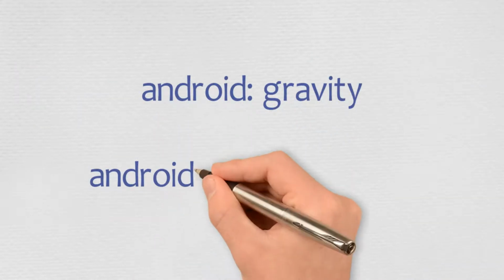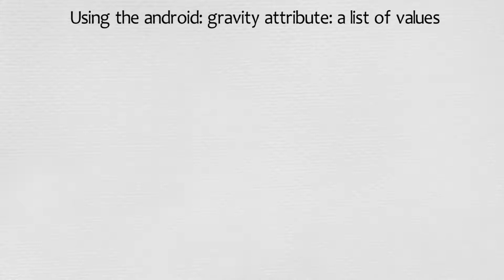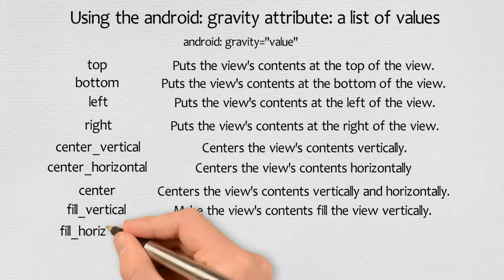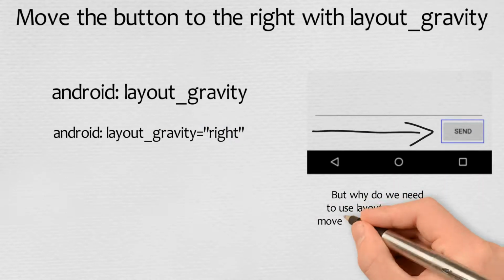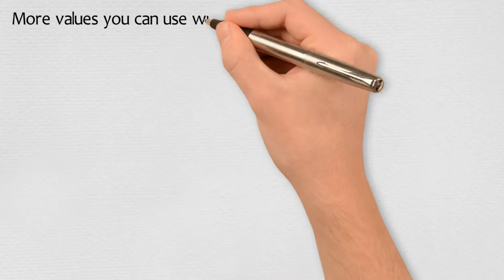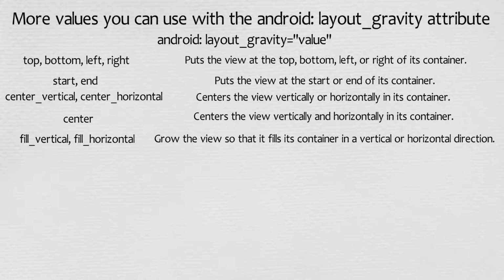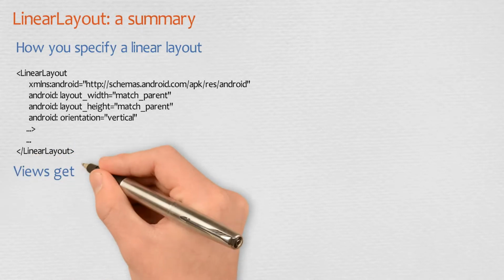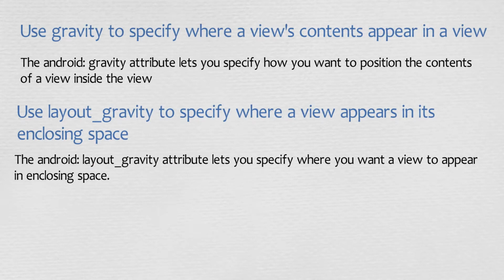#18 Linear Layout Part 3| Summary | What is android: gravity and android: layout_gravity in Android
A simple animated video which explains Linear Layout, what is android: gravity and android: layout_gravity in Android. It also contains a summary of Linear layout.